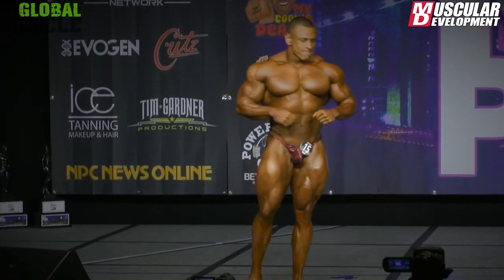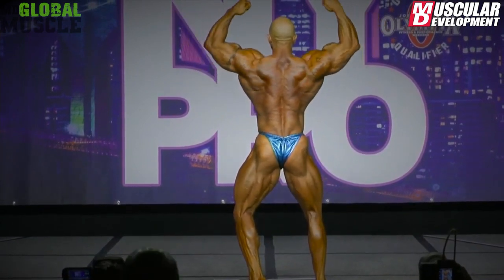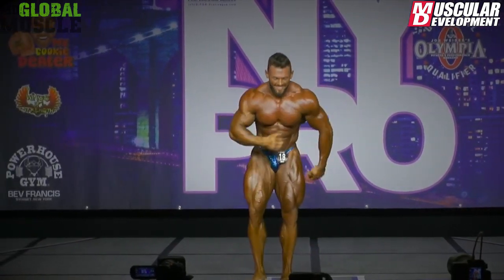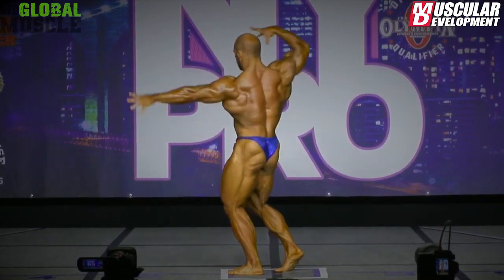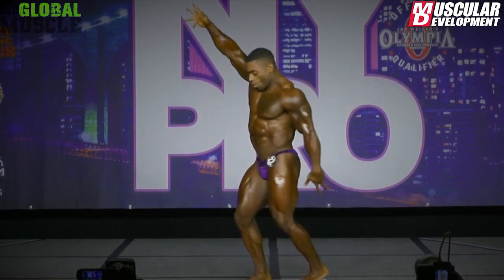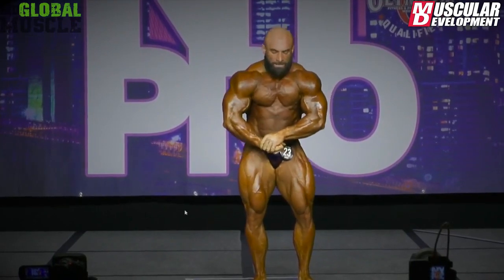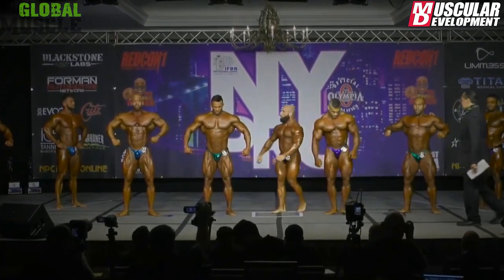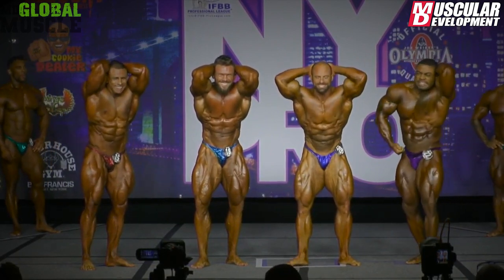NY Pro 212 Review | MD Global Muscle Clips E99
Host Giles Thomas breaks down the 212 division at the recent NY Pro, including tons of posing routines and judging callout video.

Catch the Audio version on Apple Podcasts, Soundcloud, Pandora, Amazon Music & now Spotify

Do you have  The Write Stuff? We think you might!  Send your best submission either video or written story to For video submissions, send a link to your channel, or IG to